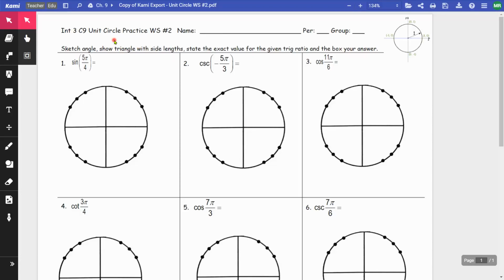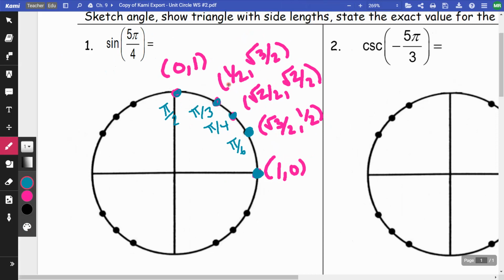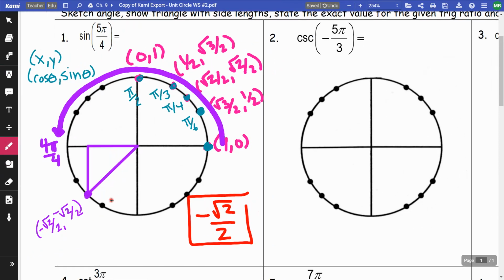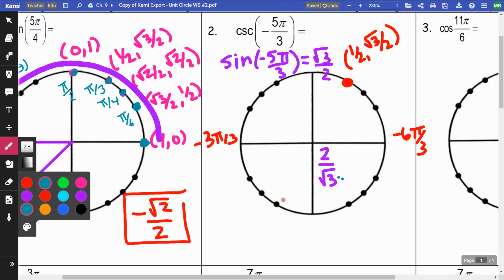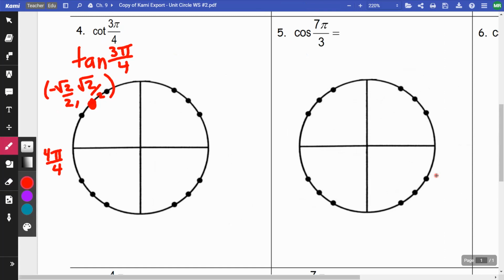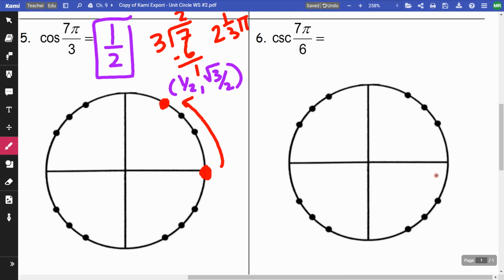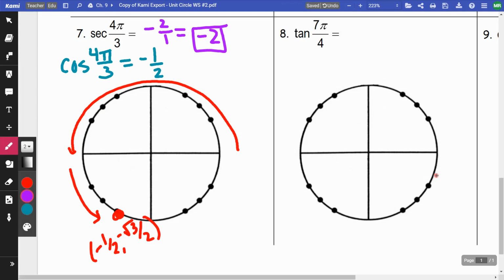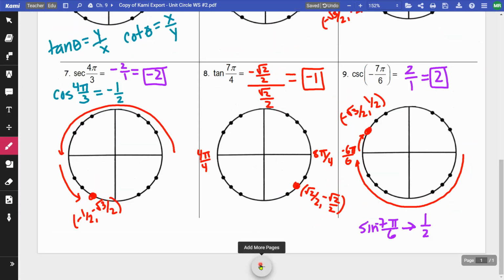Int3 Unit Circle Practice WS #2